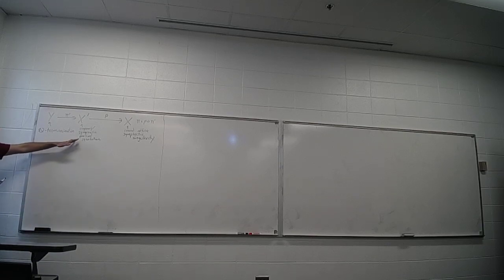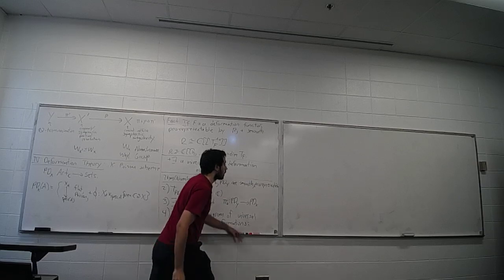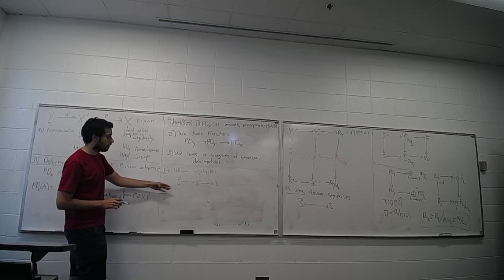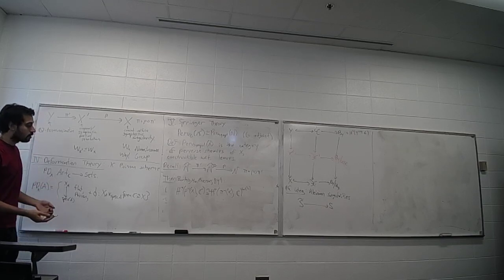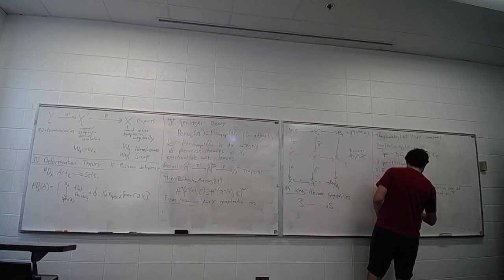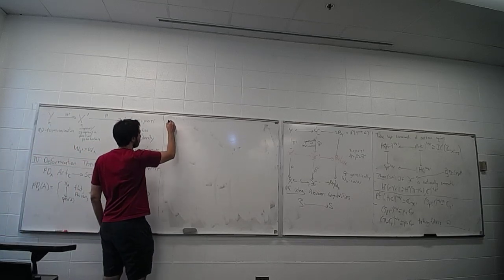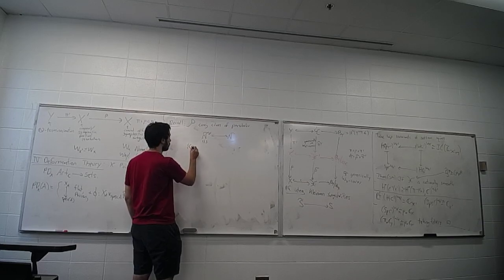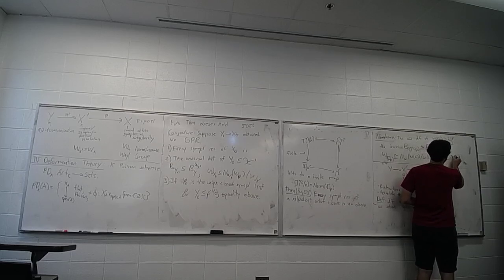Alberto San Miguel Malaney - Partial Resolutions of Affine Symplectic Singularities II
We will continue to discuss partial resolutions of conical affine symplectic singularities, particularly their deformation theory and Springer theory. First we will explain the construction of the universal deformations of symplectic singularities and their partial resolutions, generalizing the Grothendieck-Springer resolution. Then we will use these universal deformations to study the Springer theory of symplectic singularities and their partial resolutions, using recent work of McGerty and Nevins. In particular, we will compute the cohomology of the fibers of the partial resolutions under suitable conditions, generalizing a result of Borho and MacPherson for the nilpotent cone. Finally, we will use partial resolutions to construct and study symplectic resolutions of symplectic leaf closures, generalizing the Springer maps from cotangent bundles of partial flag varieties to nilpotent orbit closures.